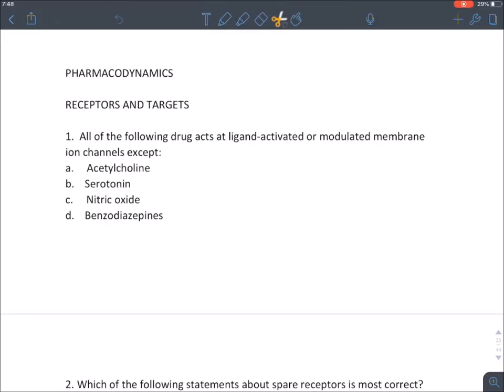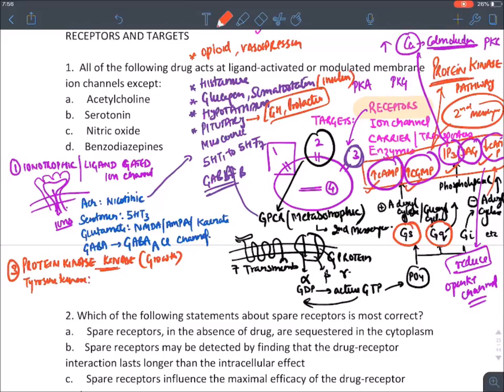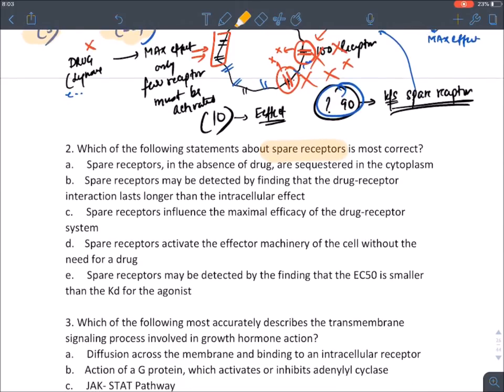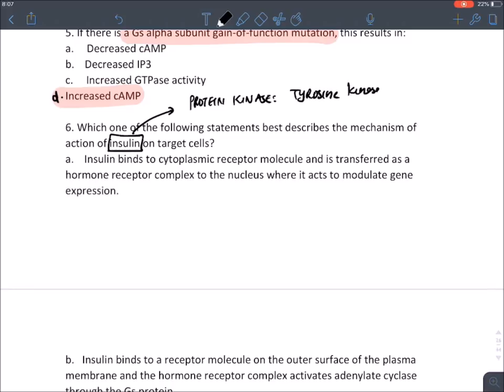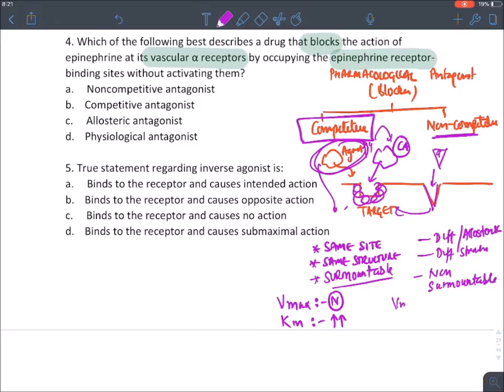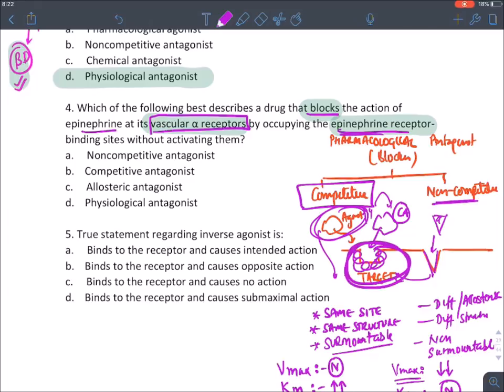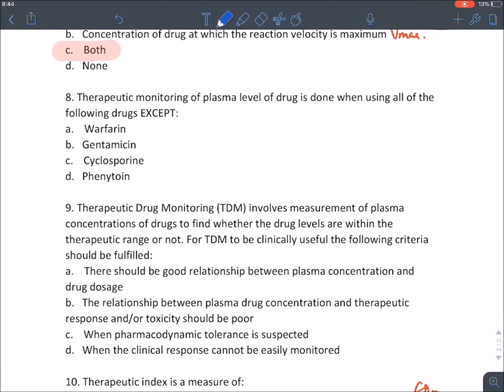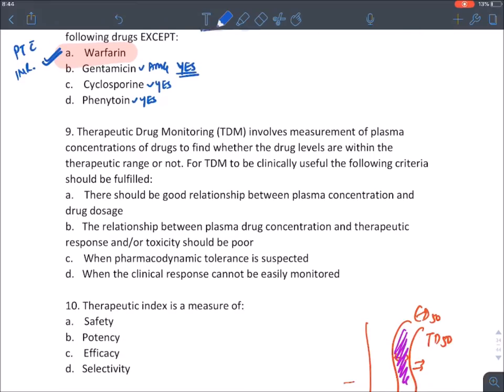MCQ REVISION : Pharmacodynamics